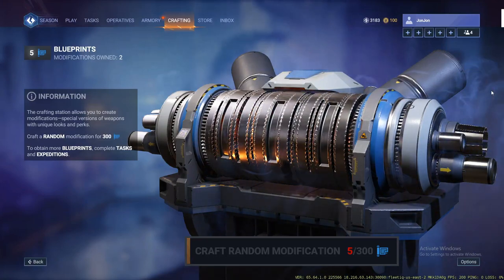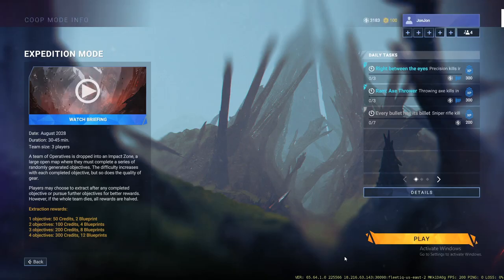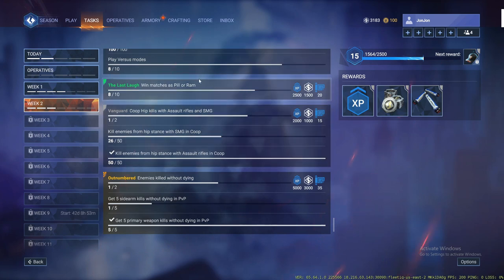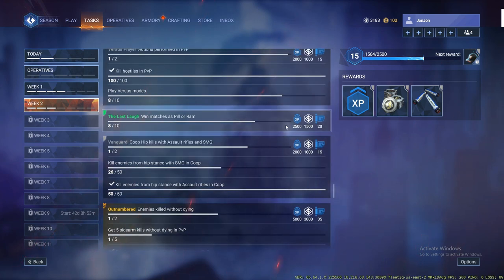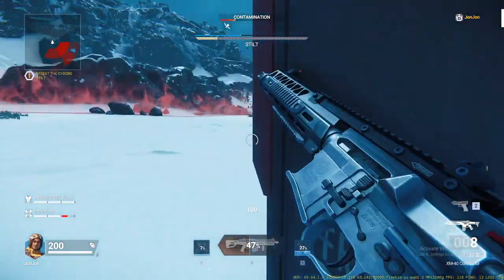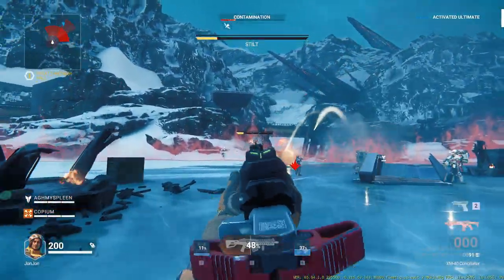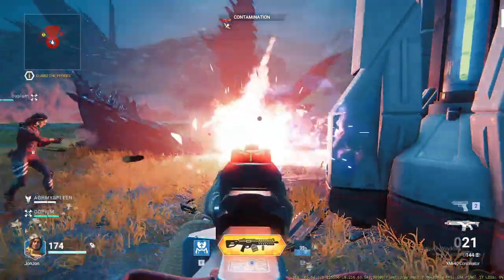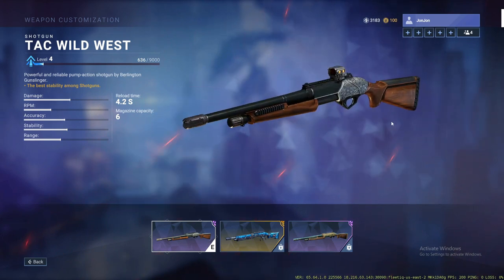SHATTERLINE HOW TO GET BLUEPRINTS/CREDITS FAST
Hey guys, this is a simple video I put together hoping to help a few people and give them some insight on the fastest ways to level up in this game whether it be account level, blueprints, weapon progression you name it. Its all closely tied directly into the Task system which is obvious, but what isn't as obvious is how much of a role expedition plays into that. I made this video in hopes of helping a few of you out. It would mean a lot to me.

Music Credits - All Background, All free/downloadable.